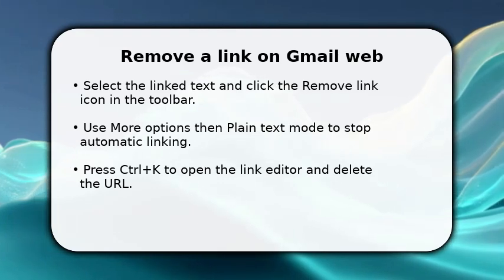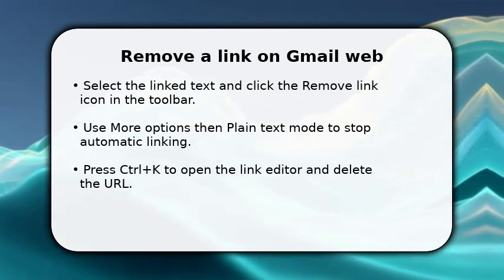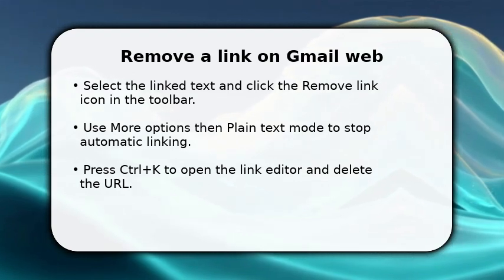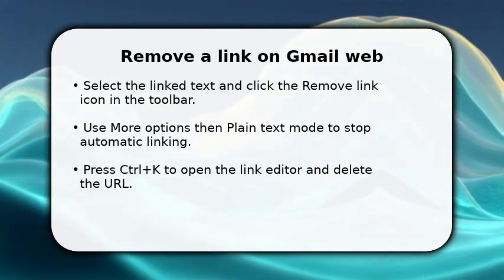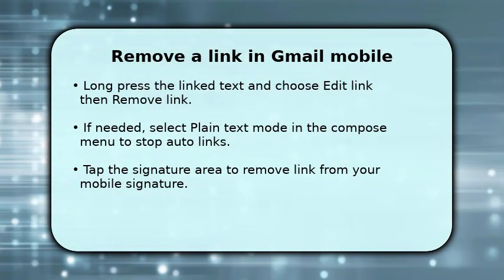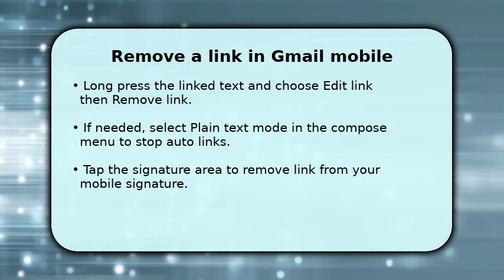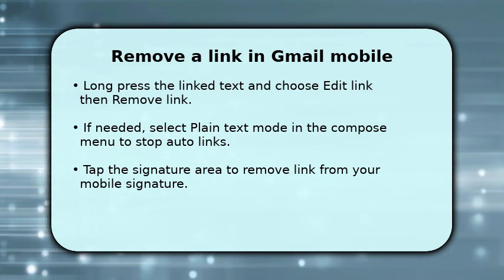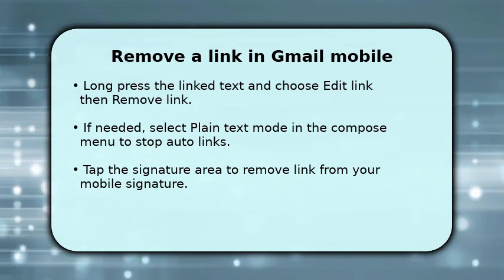How to Remove Link in Gmail (updated)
How to Remove Link in Gmail (updated) | 🔒 Surfshark VPN Deal — Stay private and secure. $1.99/mo + 3 Months Free ▸

Learn the quick and easy steps to remove links from emails in Gmail. This video tutorial guides you through disabling link preview, deleting messages with sensitive information, or simply unsubscribing if that's all you need.

remove email links, disable gmail previews, delete sensitive emails, unsubscribe from mails in Gmail